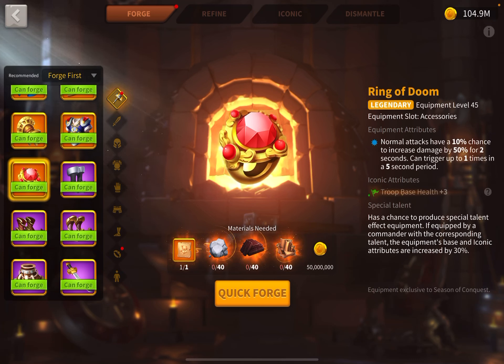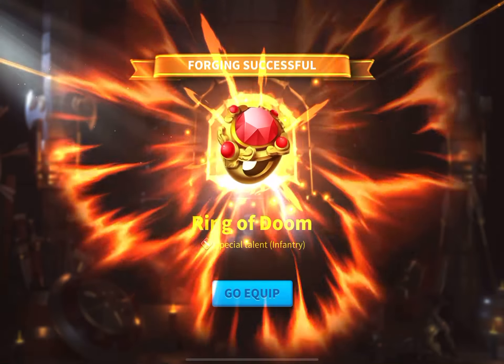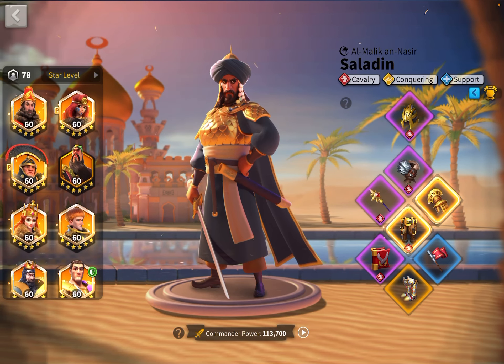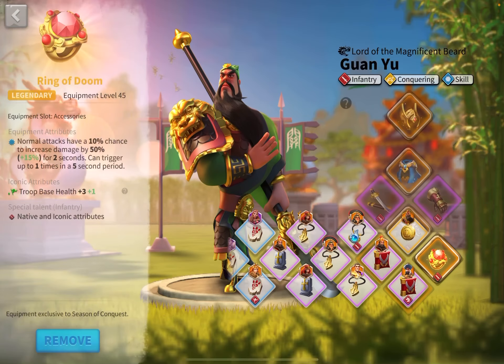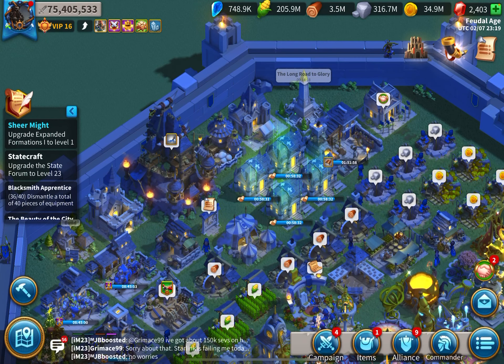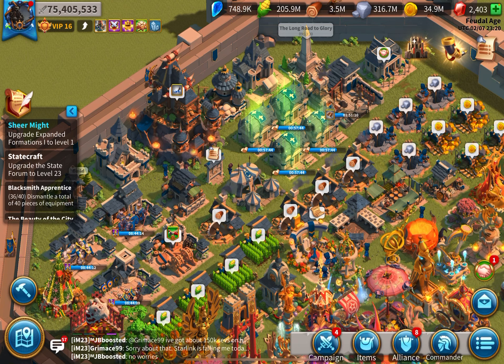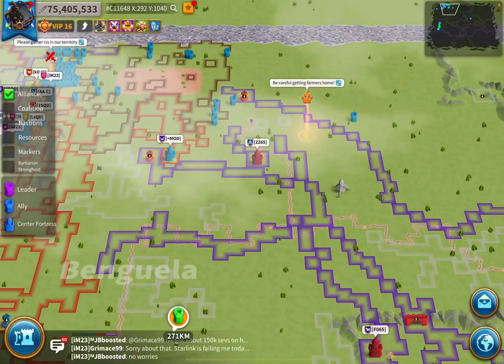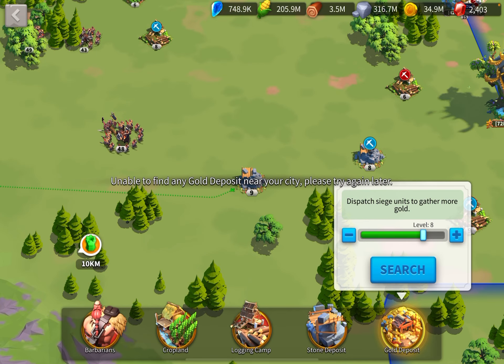Forging the Ring of Doom!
This is my first Legendary Accessory in a while, watch to see if I can get a crit.